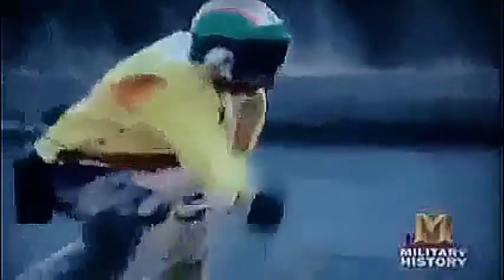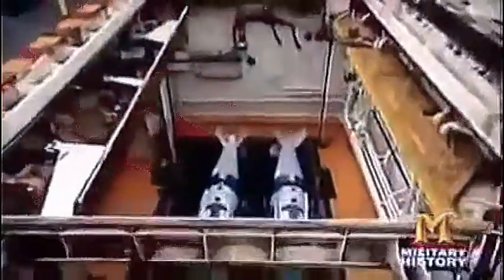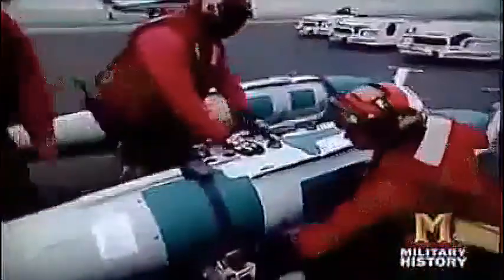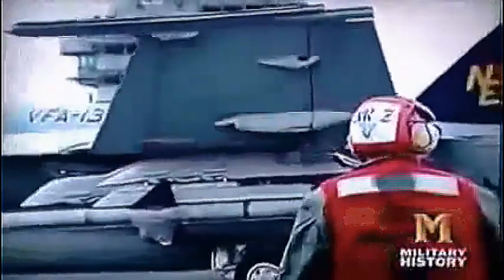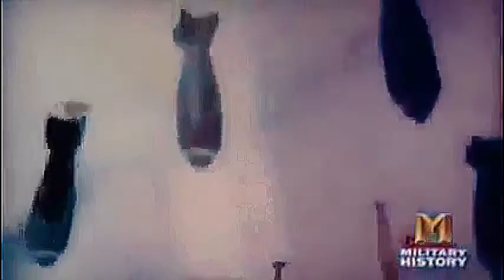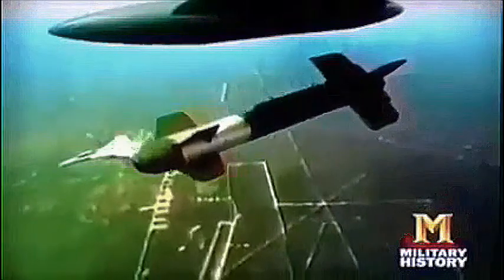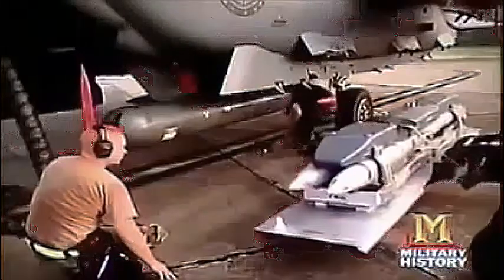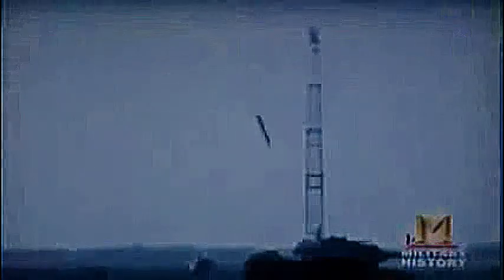Explosives - Full Documentary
A look at the evolution of military bombs
Explosive weapons that military uses
throughout History